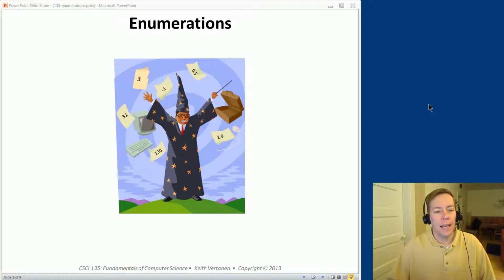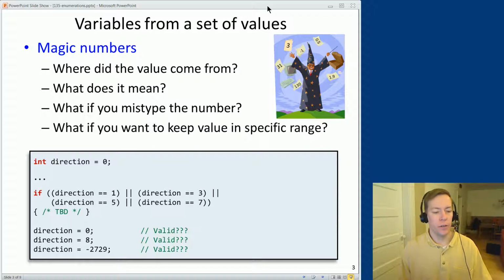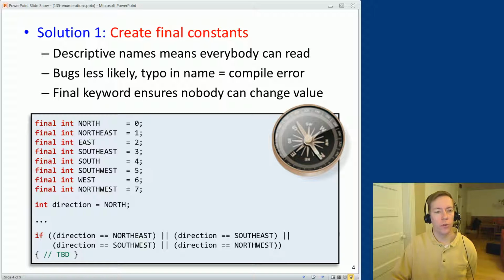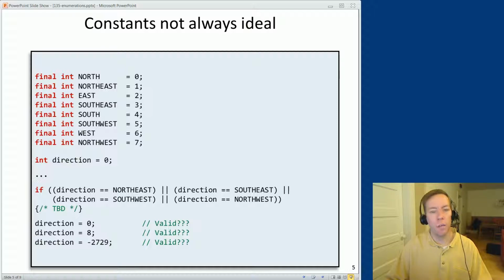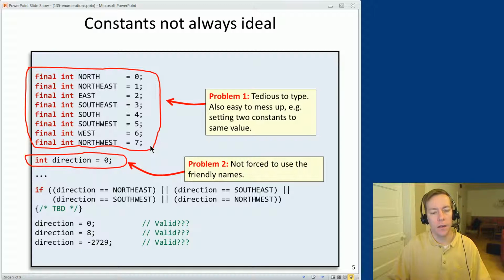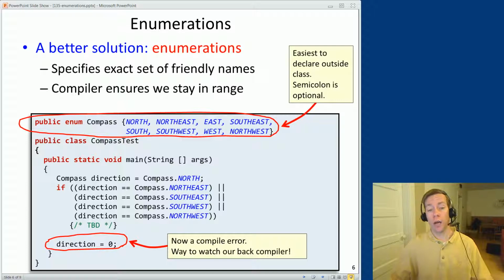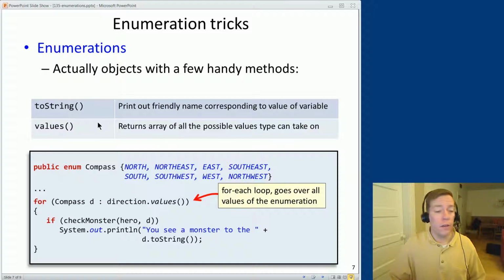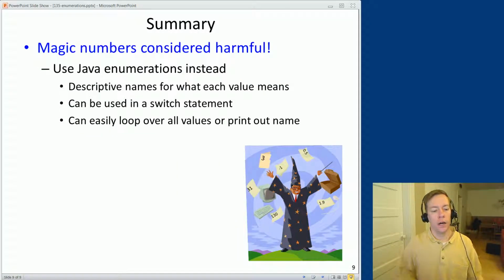Enumerations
Java enumerations and how to use them to avoid magic numbers and bugs in your code.